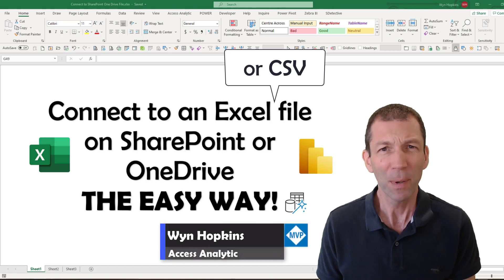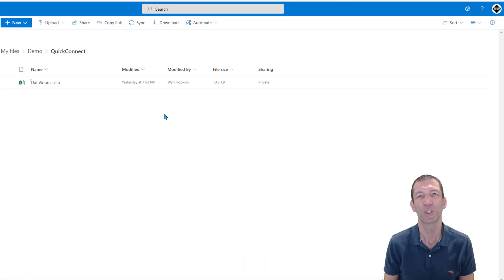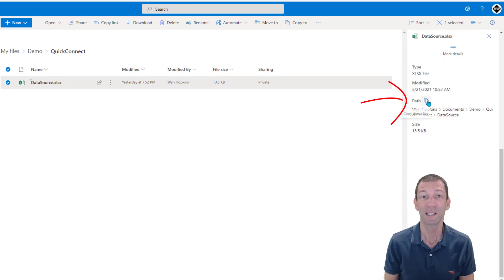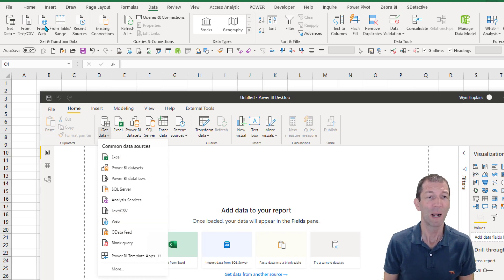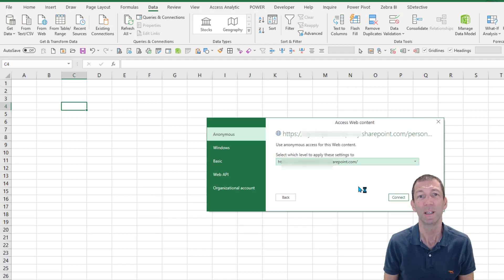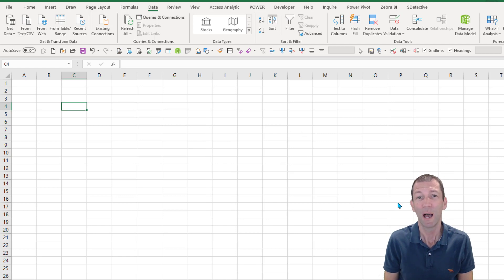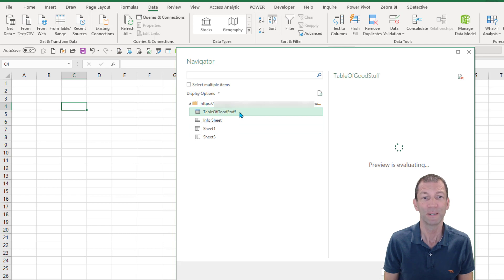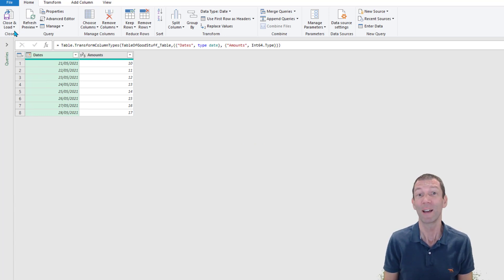How to connect to an Excel or CSV File on SharePoint / OneDrive using Power Query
The quickest way to use Power Query to connect to an Excel or CSV file on SharePoint / OneDrive